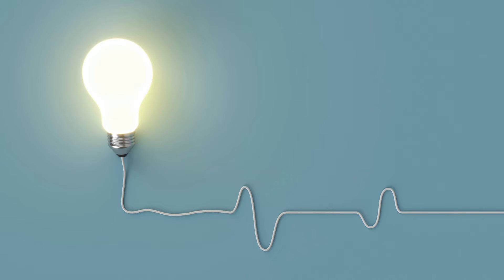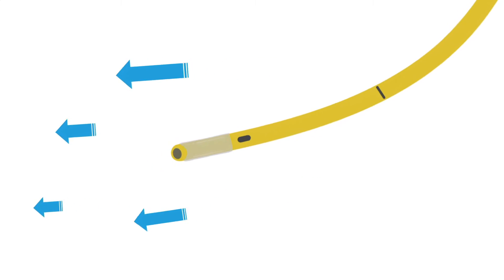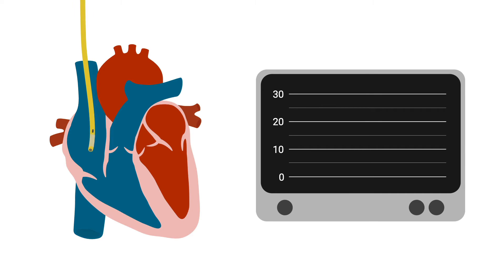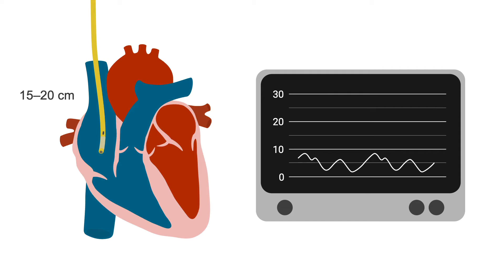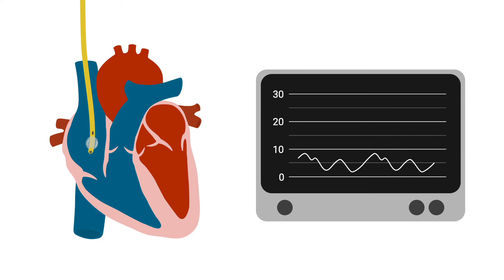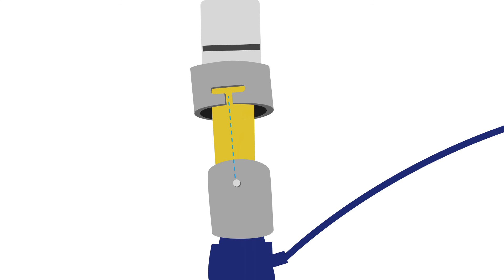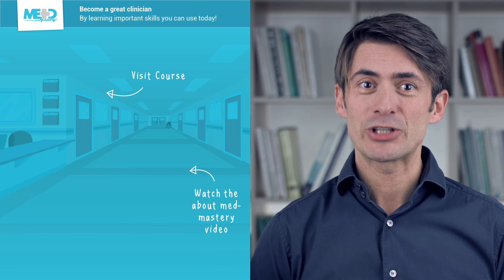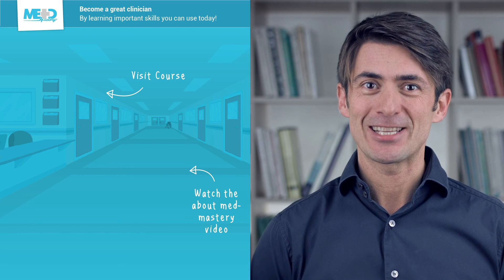Step-by-Step Guide: Inserting a PA Catheter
Step into the crucial practice of PA catheter insertion, a key skill every CICU provider should master. This video cuts straight to the core of the procedure, showcasing the hands-on techniques and insights you need to navigate the complexities of real-world cardiac care. Learn to 'float the bird' with confidence, ensuring every advancement and retraction of your catheter is precise and safe. From understanding when to inflate or deflate the balloon to keeping a vigilant eye on waveform changes, we've got you covered. Driven by practical tips and a step-by-step walkthrough, you'll finish with the competence to enhance patient outcomes significantly. Ready to elevate your expertise in cardiac intensive care? Our course guides you to mastering PA catheter insertion. ⬇️